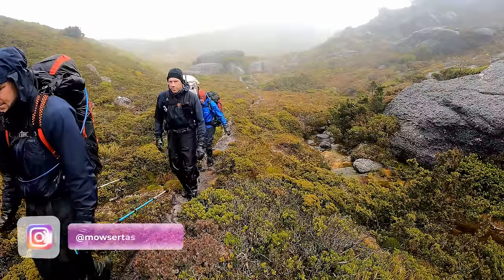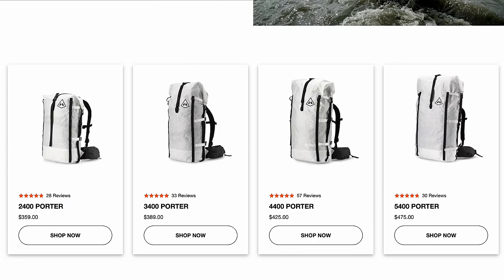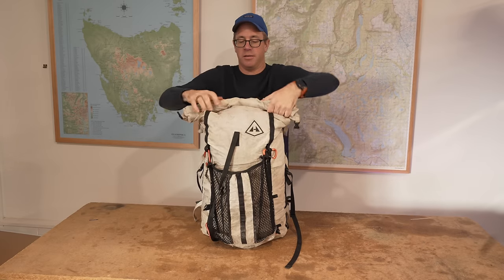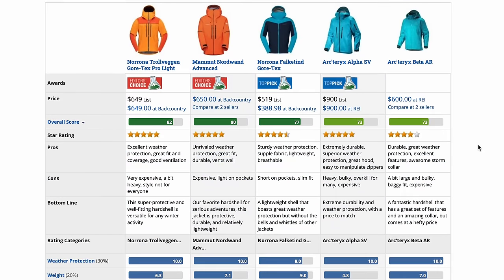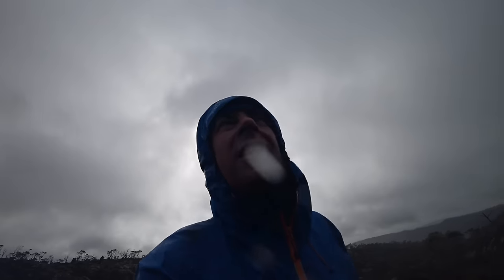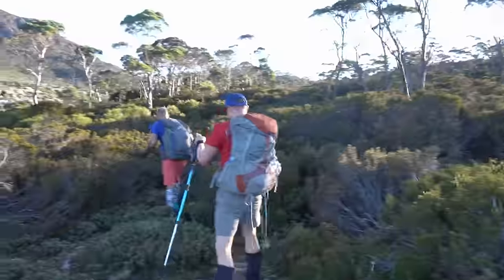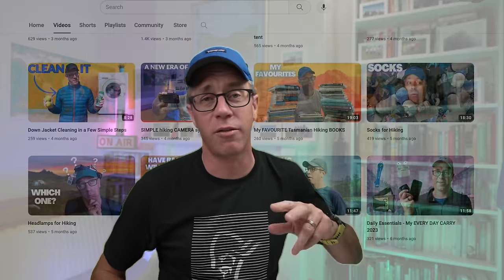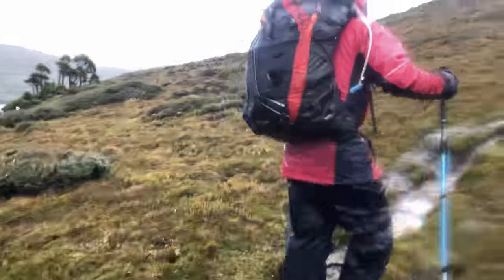Rain Hiking Tips From 30 Years of Rain Hiking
Join over 801+ hikers now - Master the outdoors with tips, tricks, and stories

Brave the elements with these tips and tricks for hiking in the rain! With over 30 years of experience, I'll share my expert advice on how to stay safe, dry, and have a great time on your next rainy hike. Whether you're a beginner or a seasoned hiker, you'll find these tips invaluable for your next outdoor adventure.

*🔗 VIDEO LINKS:*
My Hyperlite Pack

Pack Liner

Arc'Teryx Beta AR Jacket

Patagonia Torrentshell Pants

Arc'Teryx Beta AR Pants

Helinox Umbrella